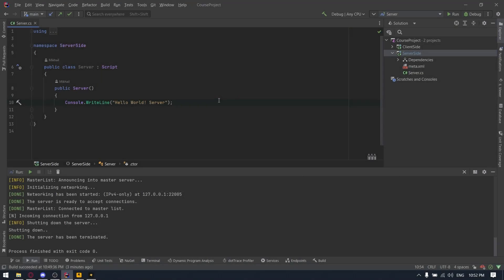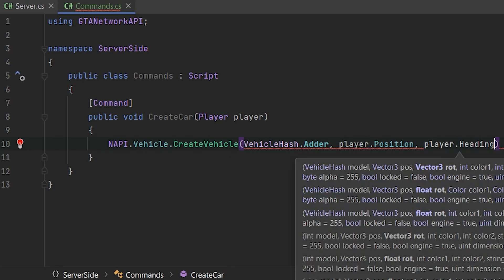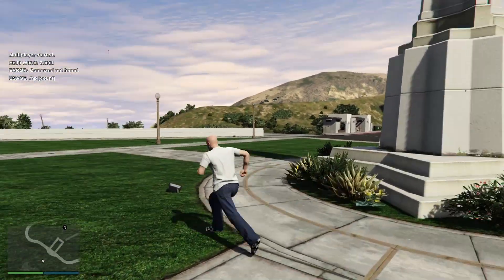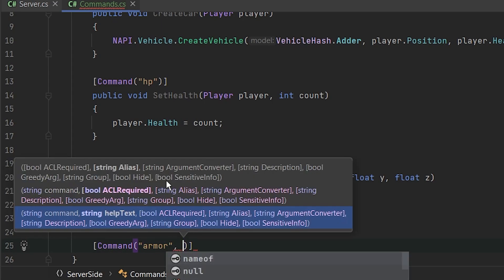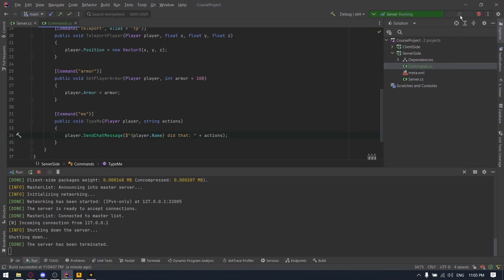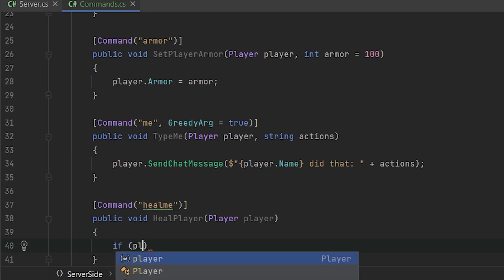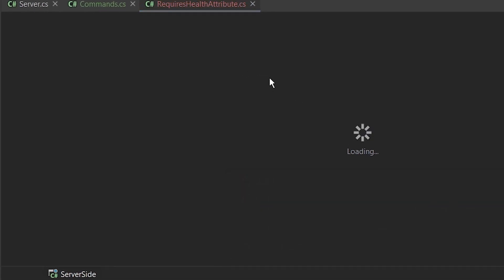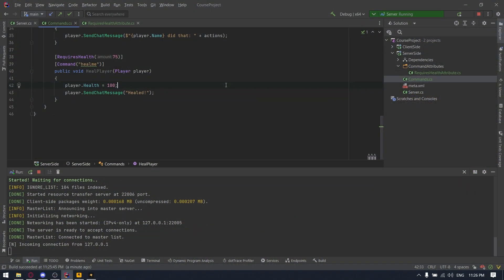BASICS OF RAGE:MP - ALL ABOUT COMMANDS - LESSON #2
0:00 INTRODUCTION
0:22 FIRST COMMAND
2:27 FIRST ALIAS
3:34 ALIASES
4:44 OPTIONAL PARAMETER
5:36 GREEDY ARG
7:36 CUSTOM ATTRIBUTE
11:09 CONCLUSION